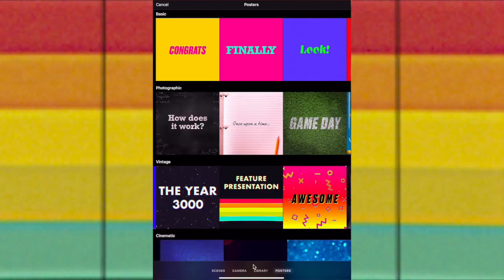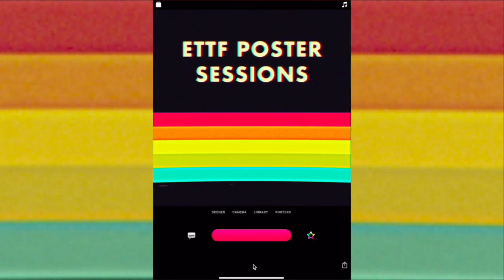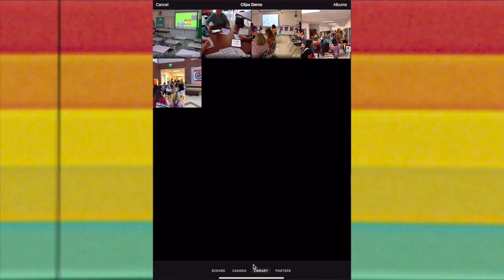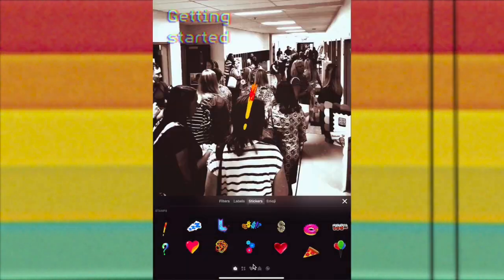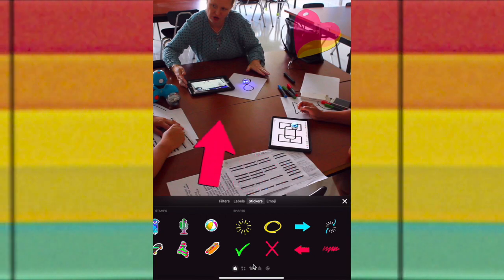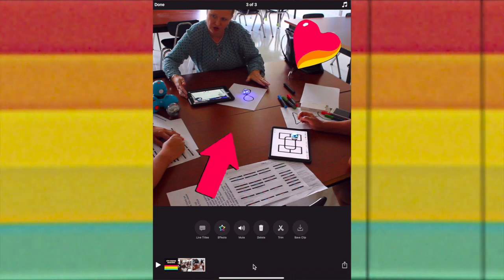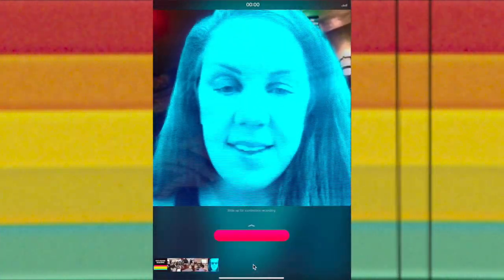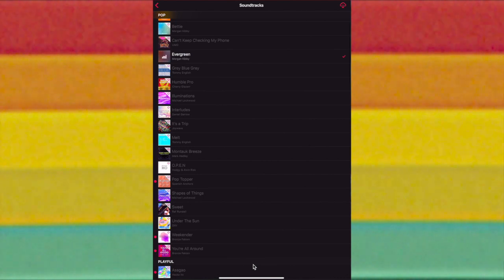Getting Started with "Apple Clips" Tutorial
Apple Clips is a great tool for creating short videos quickly. With Apple Clips, you can take all of those photos and videos from your classroom and quickly transform them into a sharable video story. Check out this quick and easy tutorial on how to get started with Apple Clips!